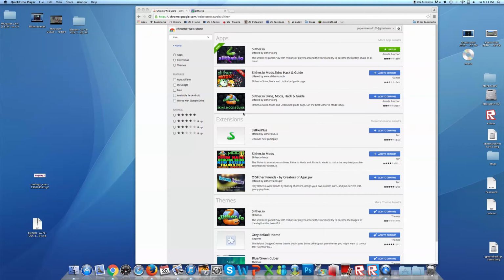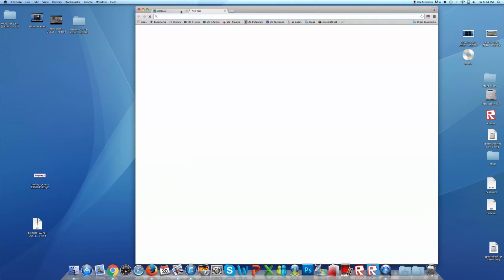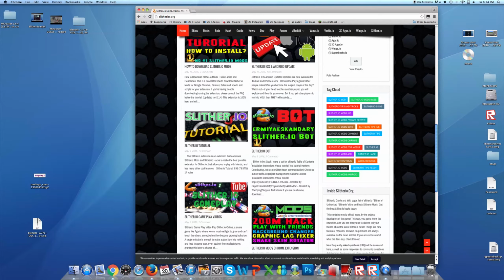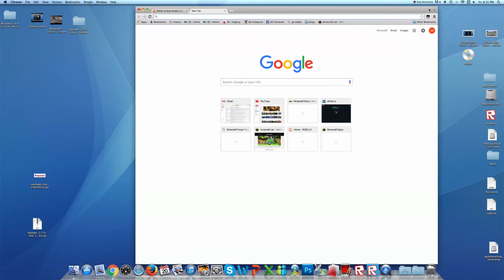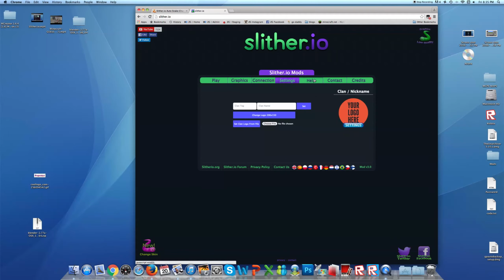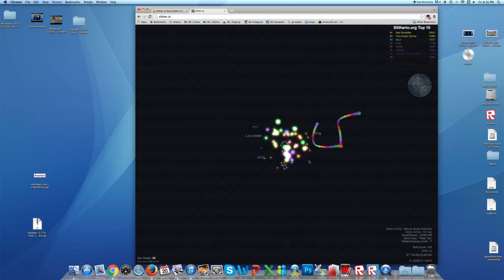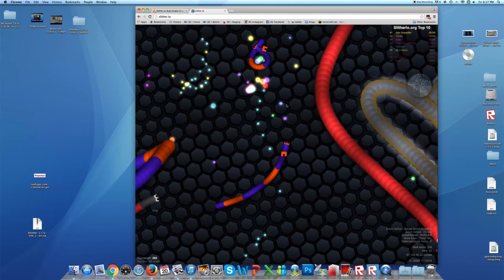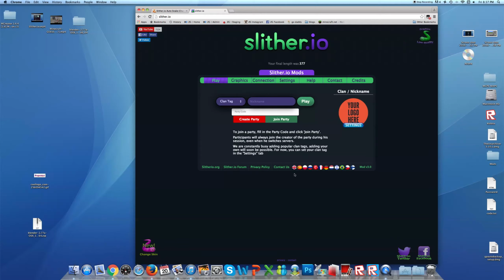How to install Mods